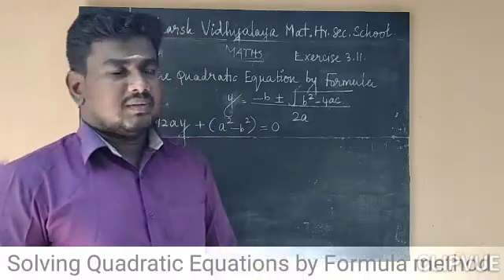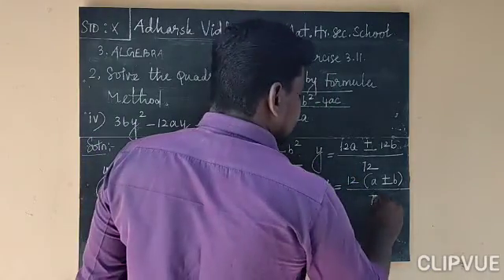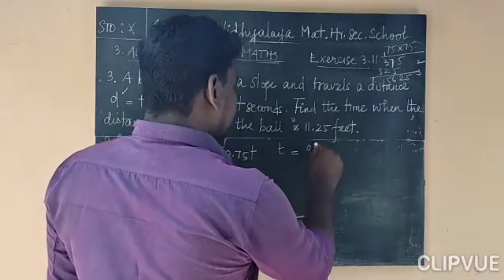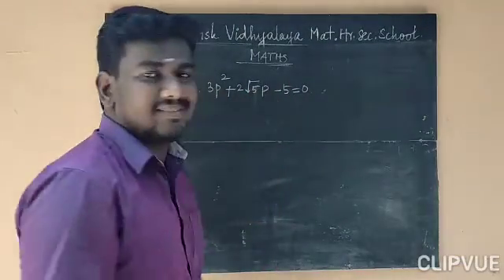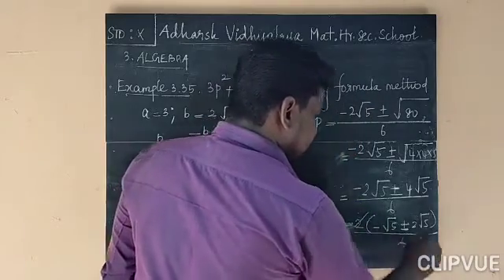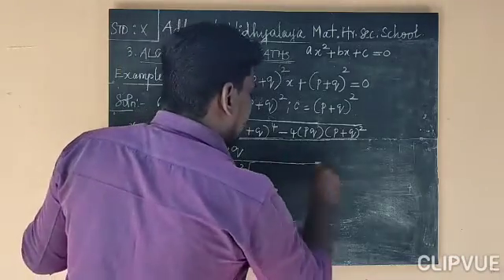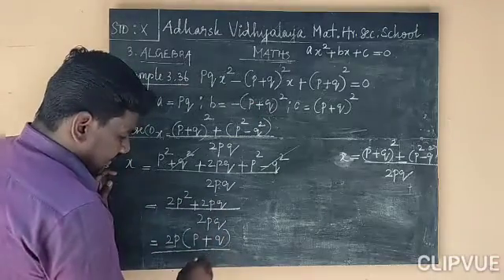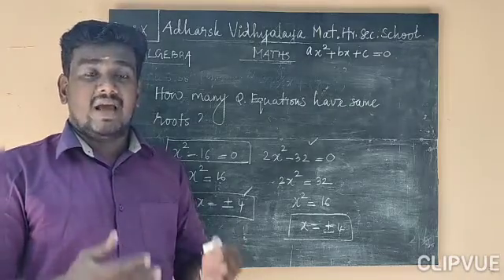STD - 10/ Maths/ Algebra / Exercise 3.11/ Part 2